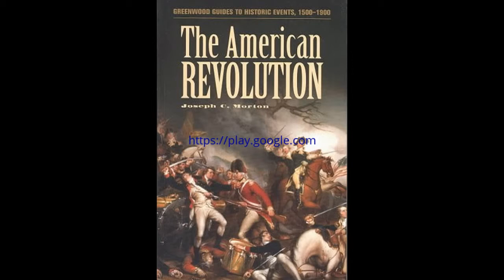My Edited Video